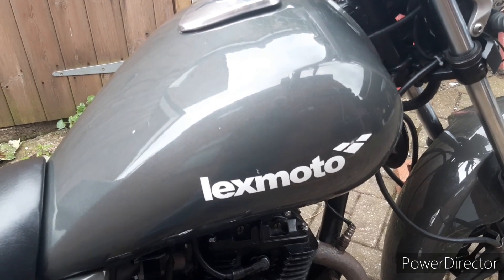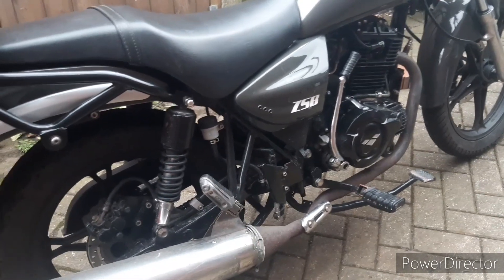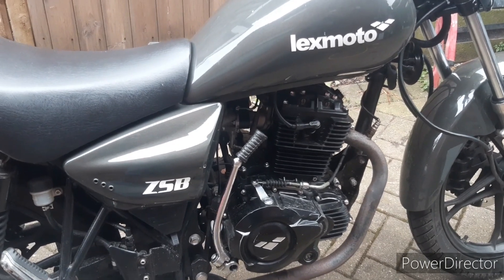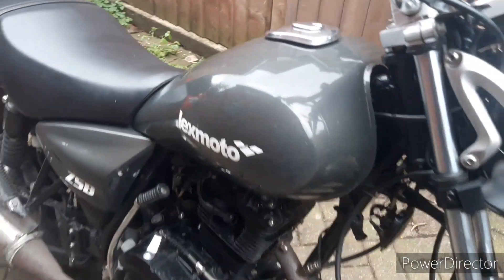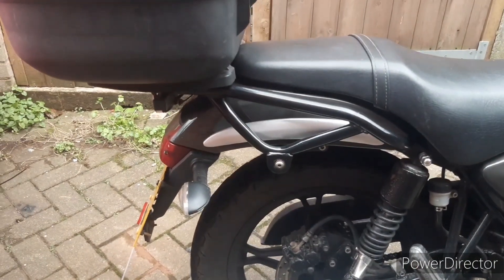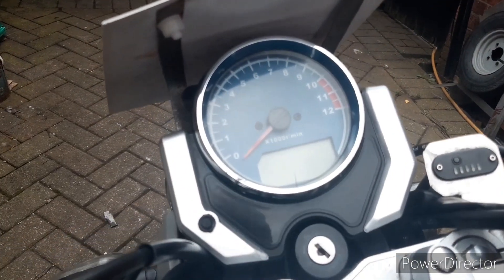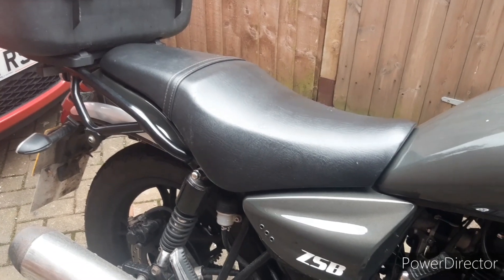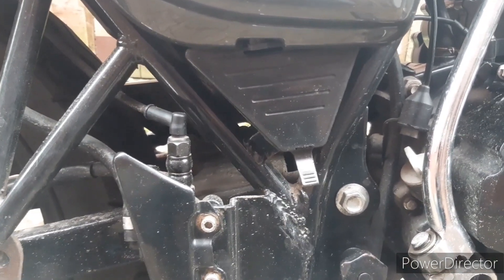Lexmoto ZSB 125 Good Design Features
In this quick video well will talk about some of the design features I really like on the ZSB125.  From the huge fuel range to the little toolbox.